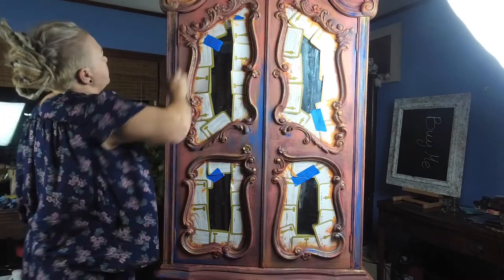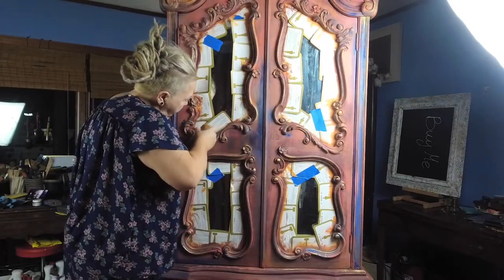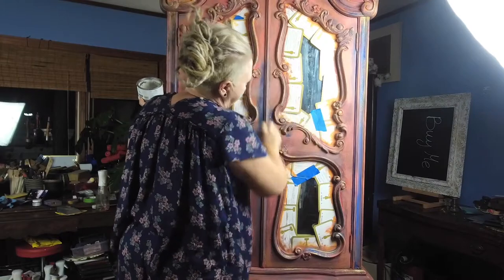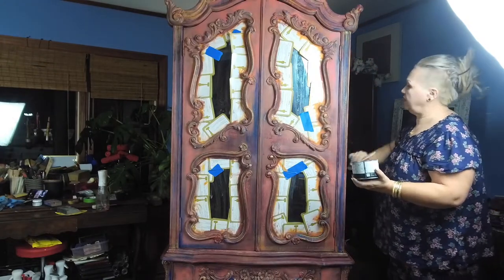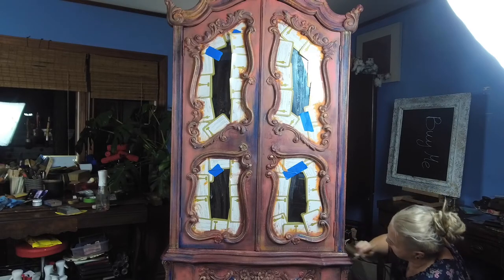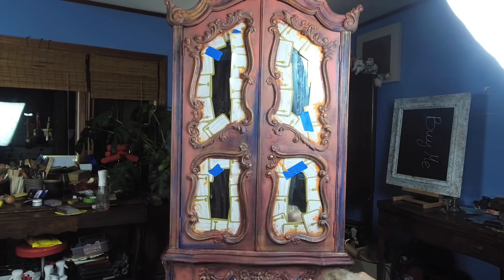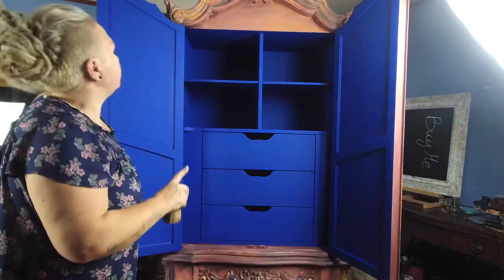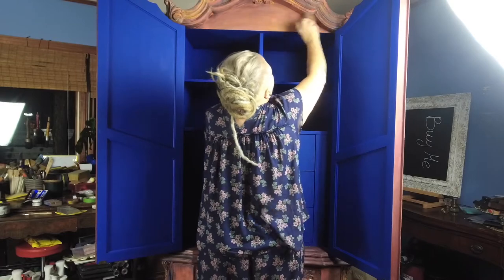Armoire Part 5 - Final Part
Thank you all for coming back to see PART FIVE of this armoire painting series.  We thought Part Four would be our last part due to missing footage, but we found it! So, this is the new official end of the series. Thank you so much for following along. This part tackles the waxing of our piece! This is one of our most time-consuming pieces yet with over 50 hours of prep, painting, sanding, and more. As always, let us know what you'd like to see next! Be sure to check out @agabohocreations on insta to check out the final piece and agabohocreations.com to purchase.